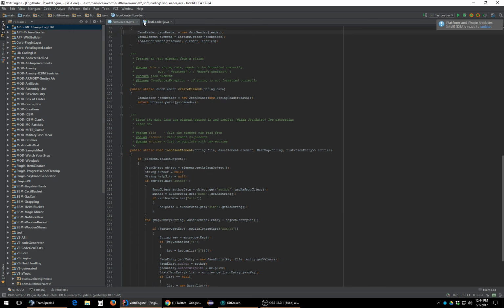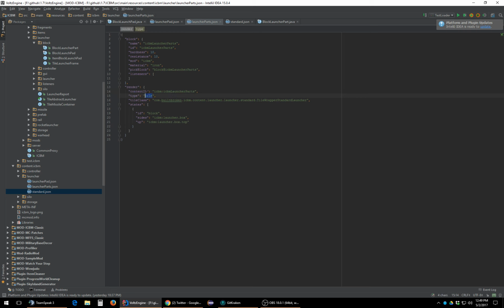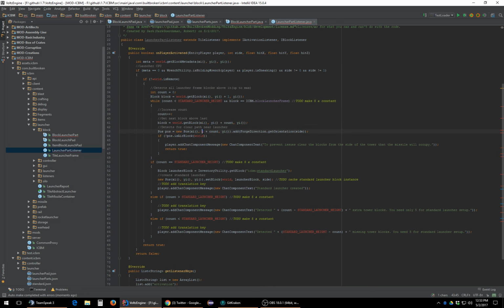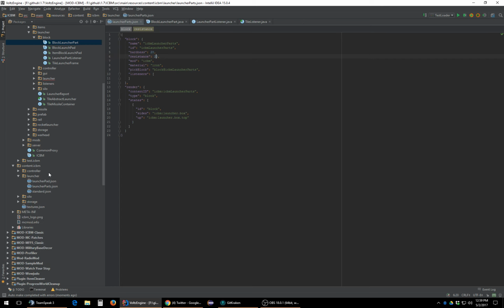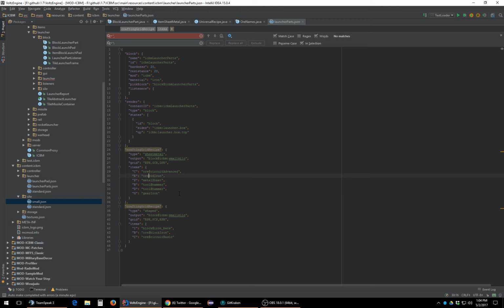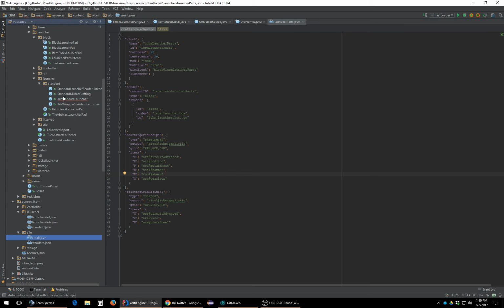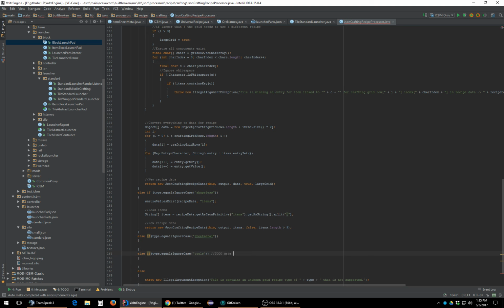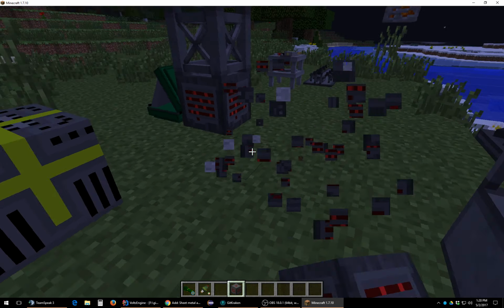Dev Work #110 - Launcher Parts to JSON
Last few videos we did some stability testing. For this video we are going to get back into converting ICBM to use the node and JSON system.